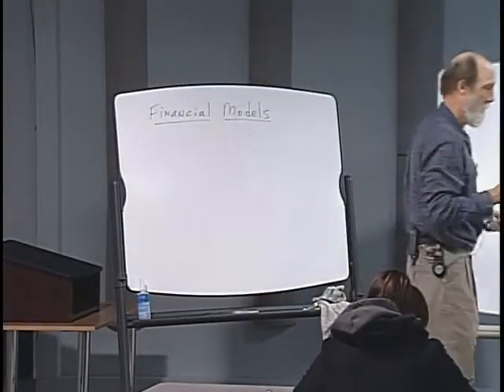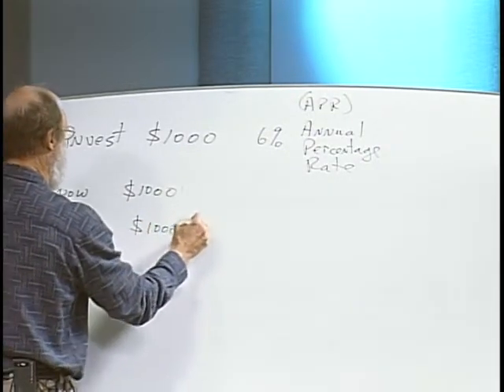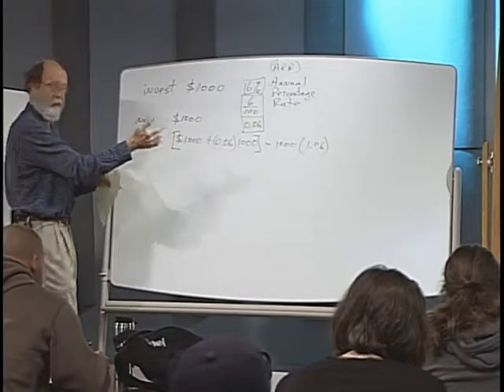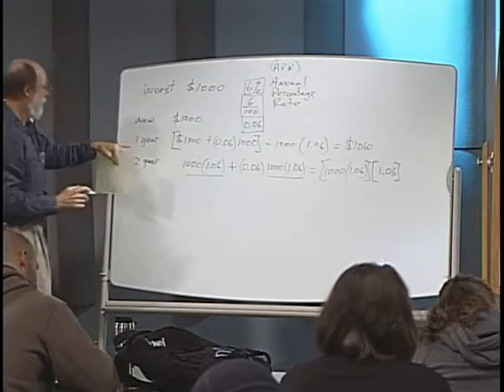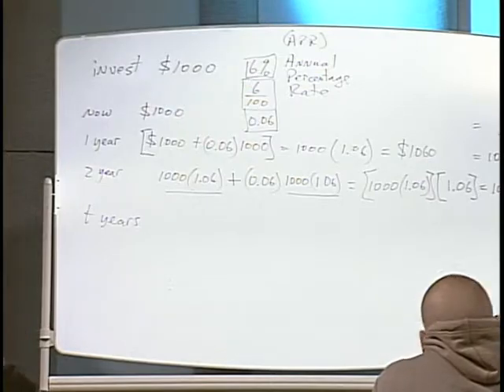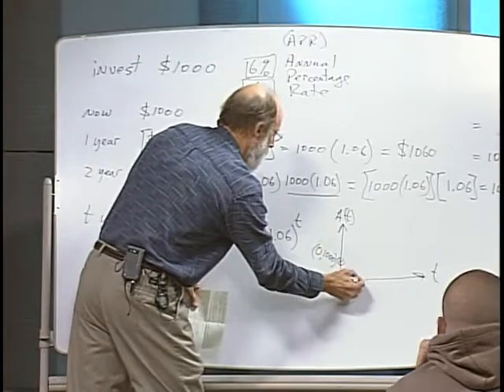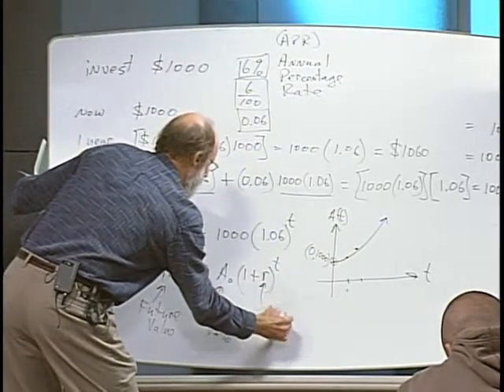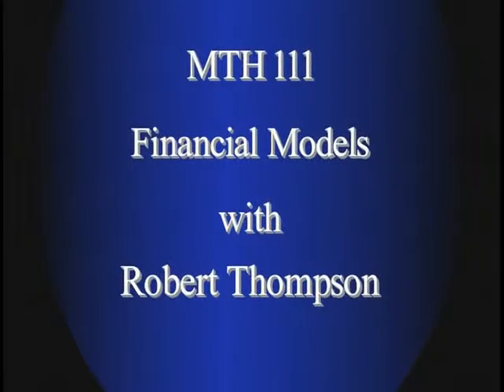Math 111 - Section 5.7 - Part 1